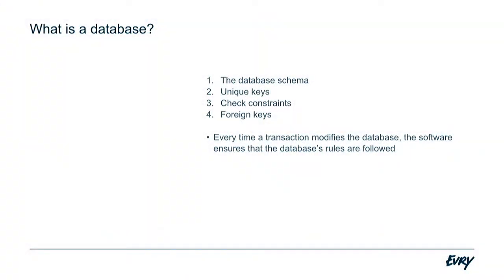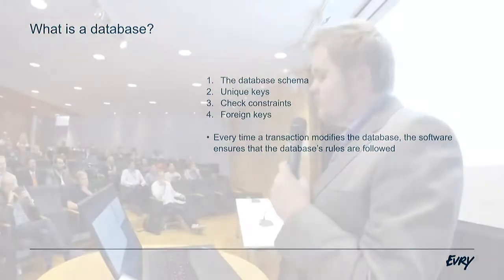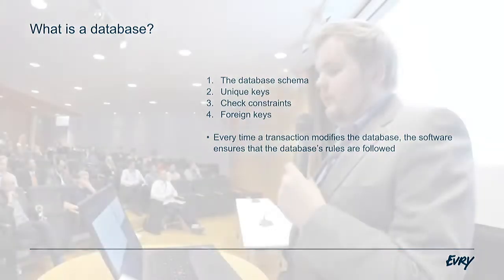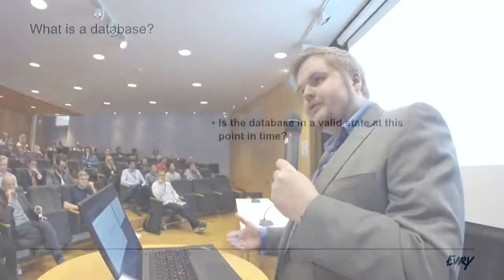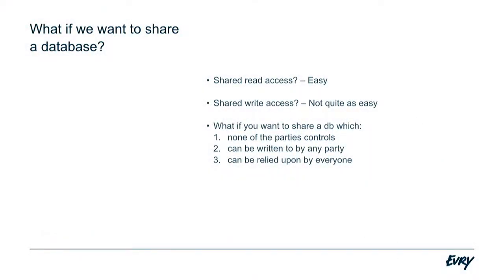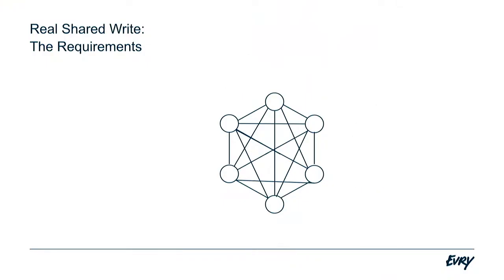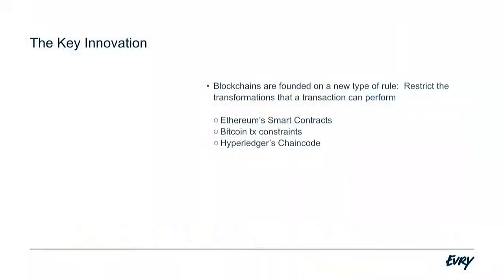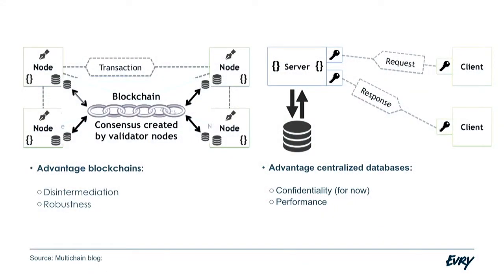Blockhain Advanced. Oslo Blockchain Day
Talk by Peter Frøystad, EVRY.

Oslo Blockchain Day was a conference at Oslo Science Park on April 19th 2016.